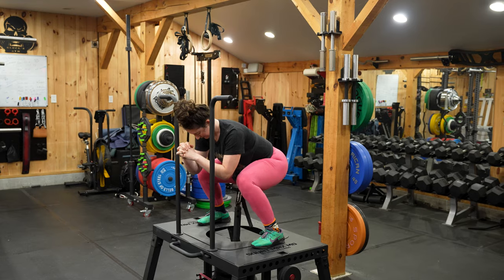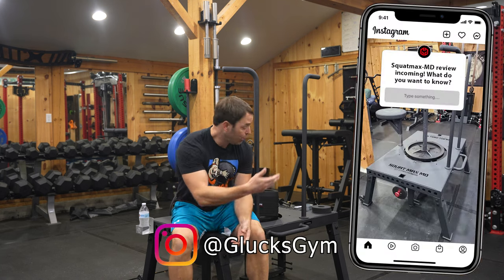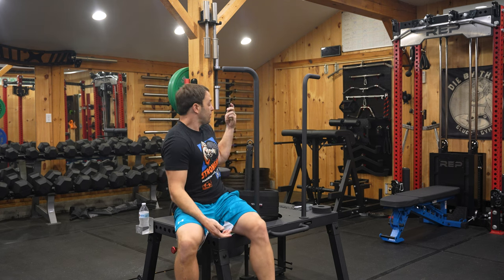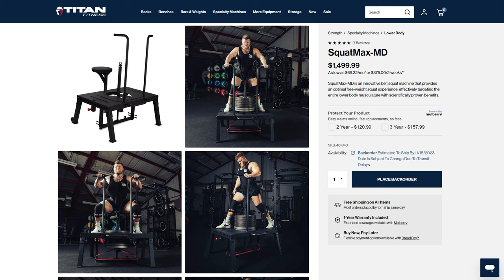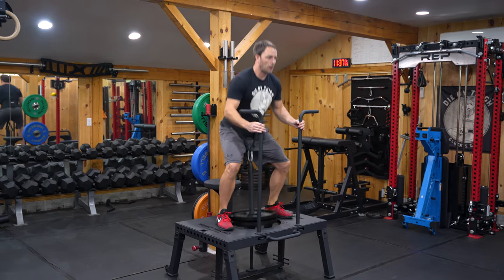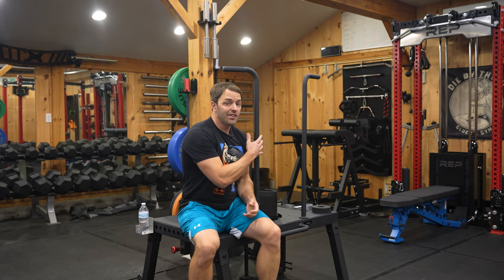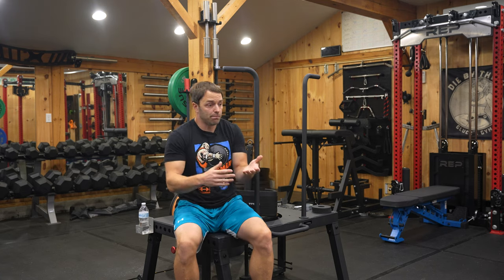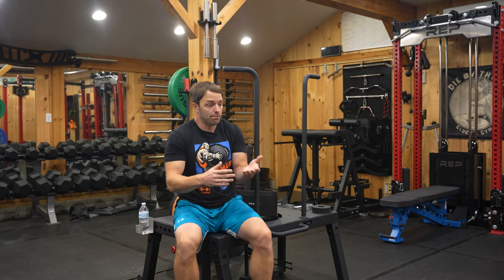Squat Without Pain - Titan Fitness Squatmax-MD Belt Squat Review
The NEW Squatmax-MD by Titan Fitness is versatile, refined, and the best version yet so let's see how it performs in this in-depth review as we compare it to other belt squats!

0:00 Titan Fitness Squatmax-MD Belt Squat Review
1:54 Assembly & Packaging
3:19 Why Use A Belt Squat & Verstility
7:10 Comparisons to Other Belt Squats
11:57 Squatmax Demonstration & How To
14:43 Other Changes To Titan's Squatmax
16:29 The Belt & User Height Concerns
19:07 Final Thoughts